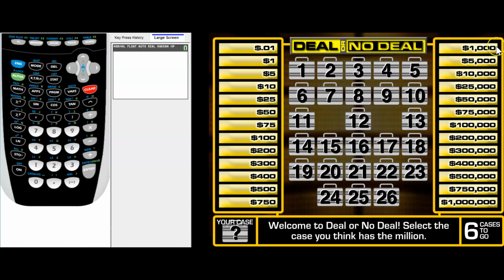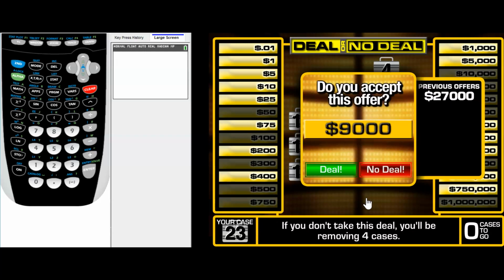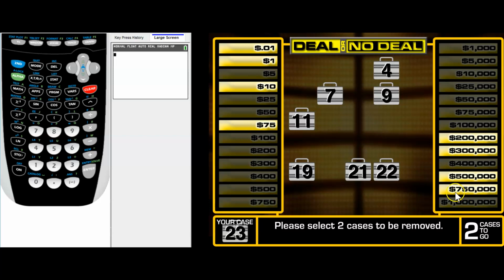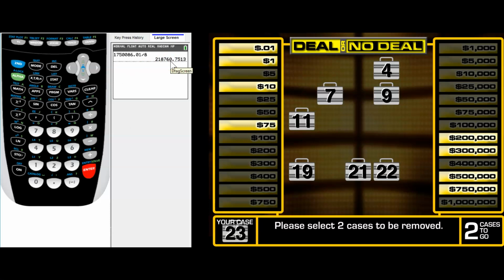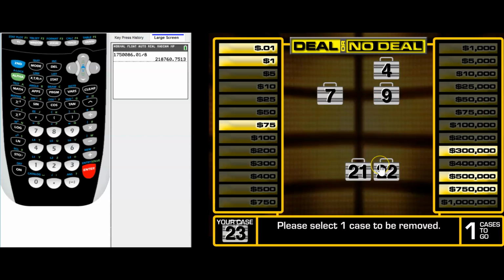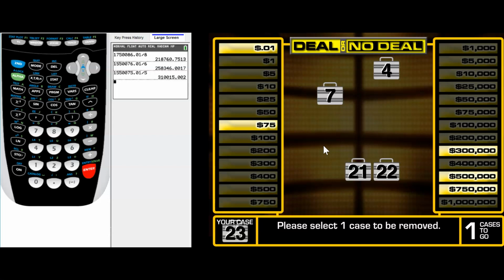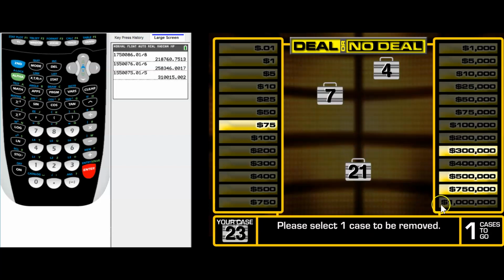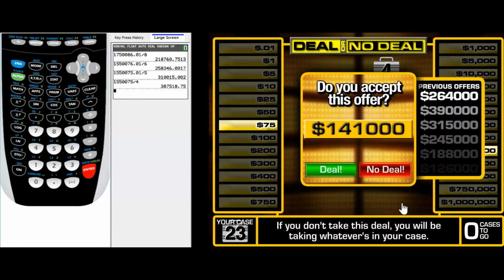Module 3 Deal or No Deal: Video #1